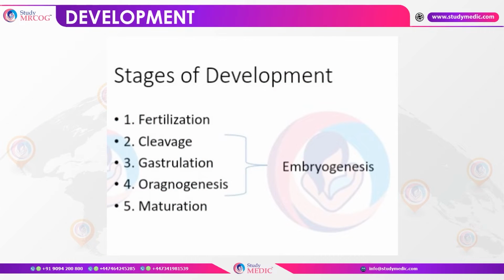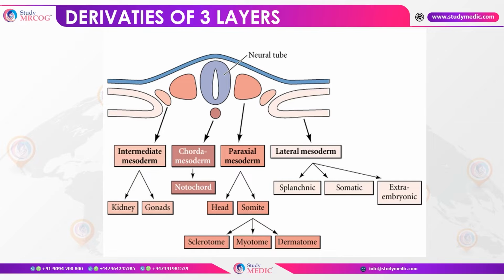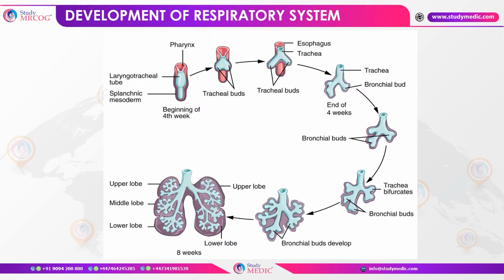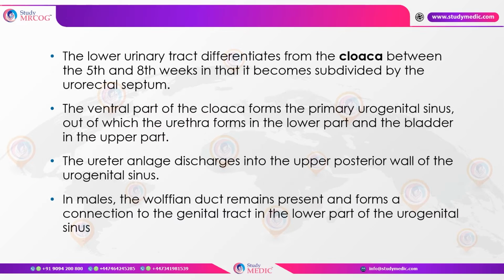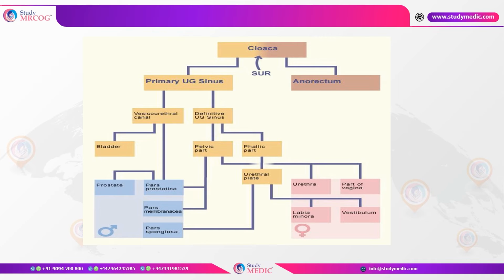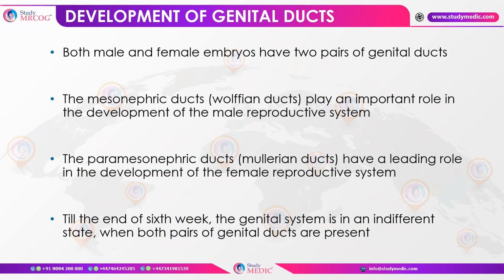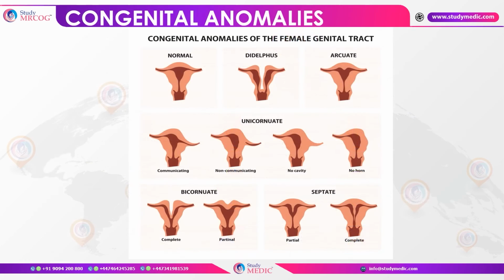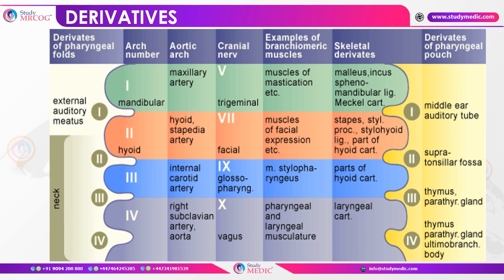MRCOG Part 1 || RRR Series || EMBRYOLOGY || Dr.Priyadarshini Lingaraj || StudyMRCOG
Revise EMBRYOLOGY for the upcoming MRCOG Part 1 exam through our RRR Series. Dr.Priyadarshini Lingaraj has thoroughly covered all the essential topics and concepts.Watch to boost your knowledge with expert insights.

Engage with StudyMEDIC RRR Series to explore and fortify your understanding of EMBRYOLOGY through expert guidance.

📚 StudyMEDIC RRR Series Method:

Read: Delve into core concepts and essential materials.
Revise: Master topics through focused and strategic techniques.
Repeat: Solidify knowledge through repetition and active recall.

What's Included?

Stay Updated!